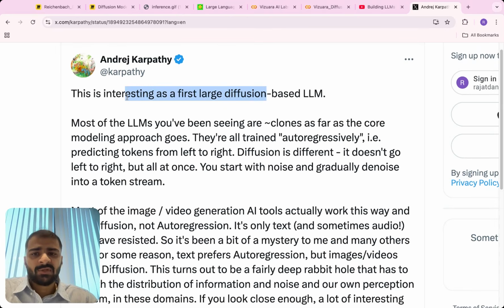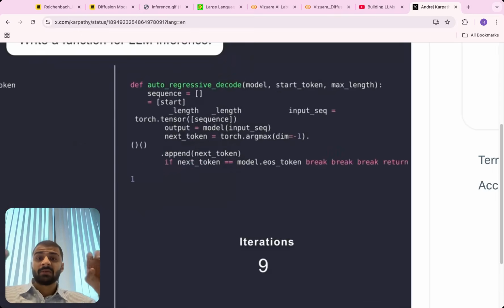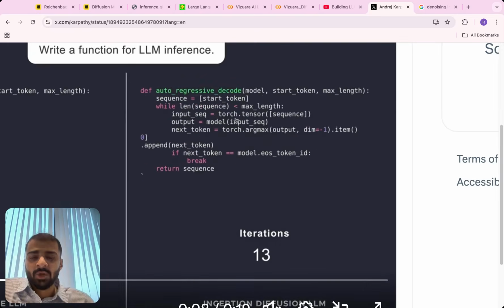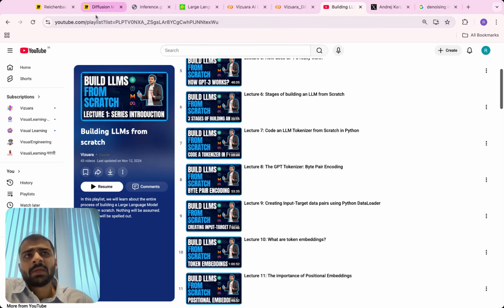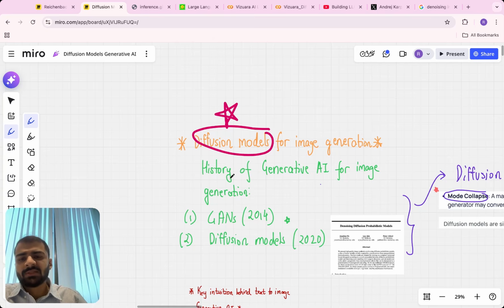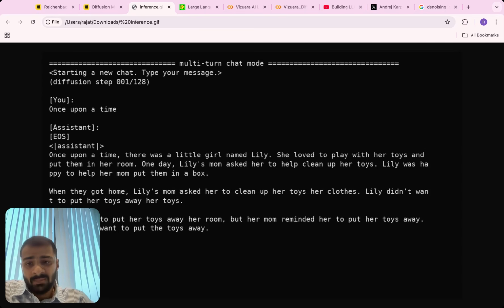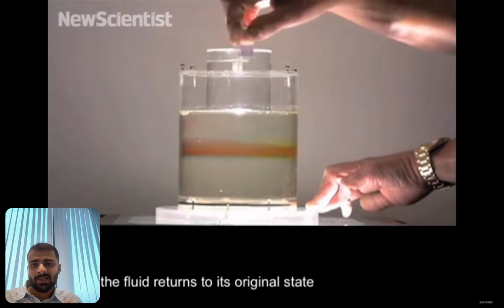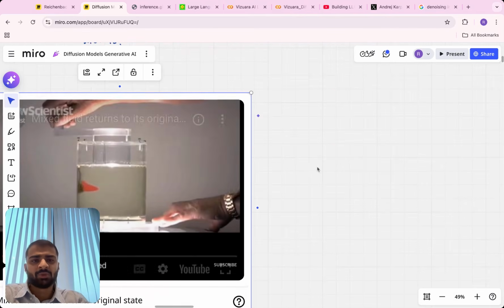Lecture 2: How I began my Diffusion LLM Journey